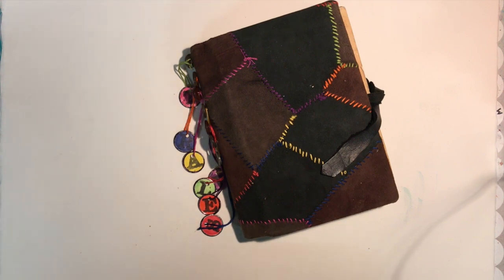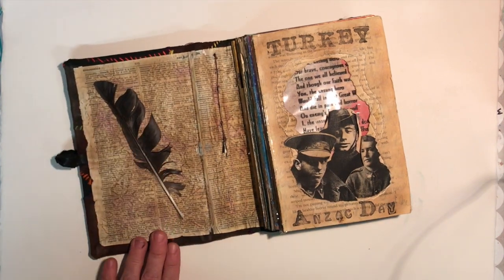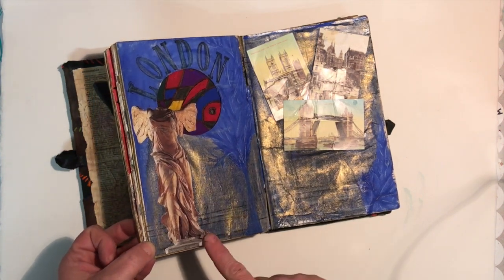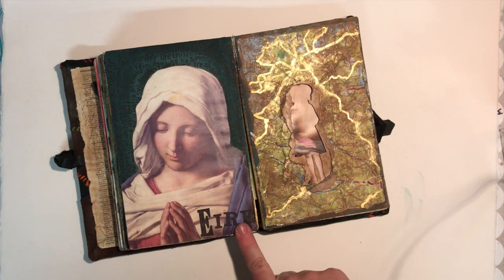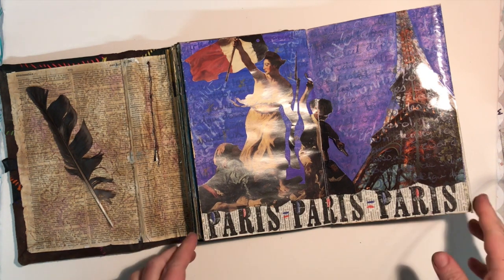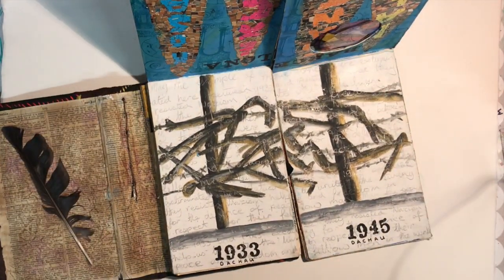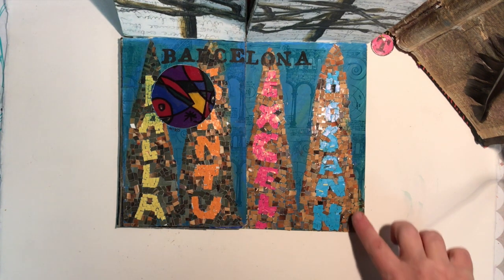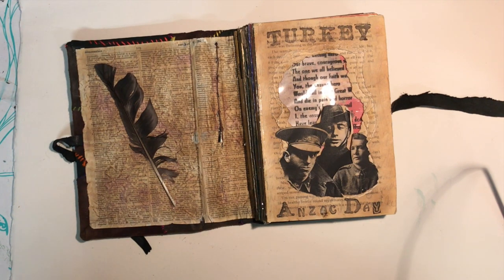Handmade travel art journal: Flip through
This is a art journal flip through of a altered book travel journal that I created in 2003 to commemorate my travels around Europe (and Japan) with my sister. This is a completely interactive book, with secret pages and hidden windows. Hope you enjoy